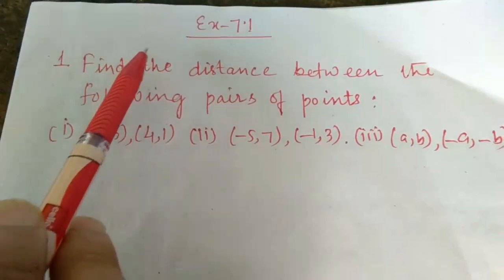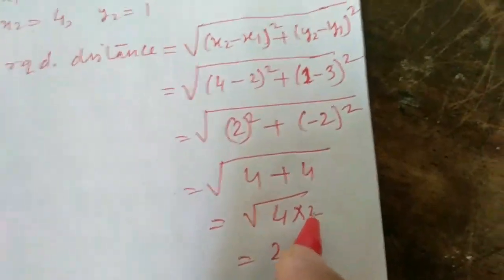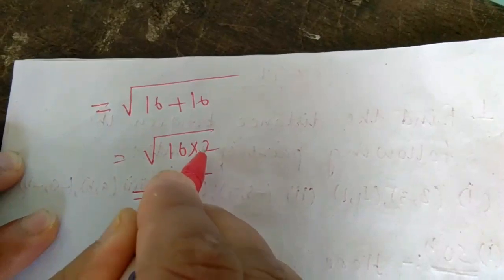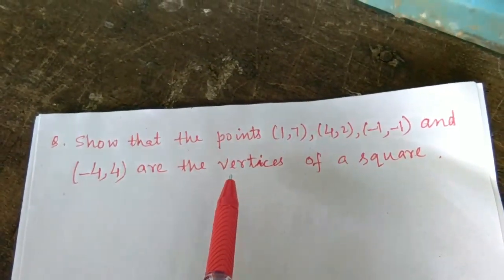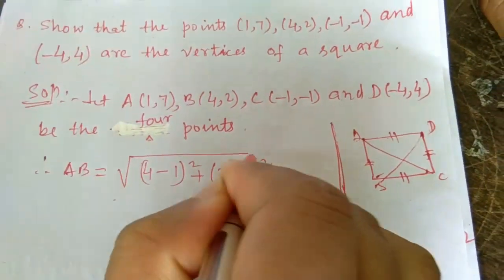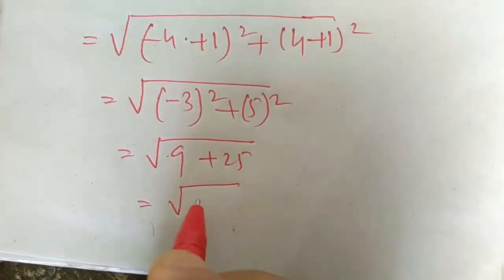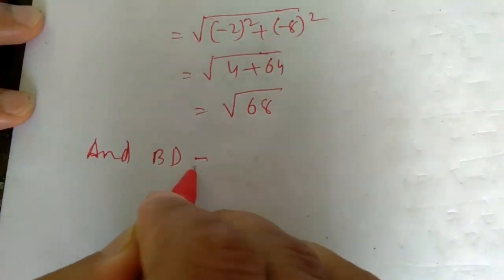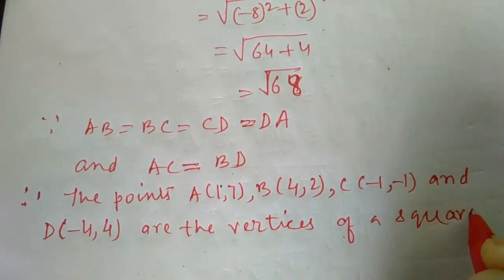Mathematics Tutorial Class 10 Chapter 7 Coordinate Geometry ||Uttam Pd. Mahato